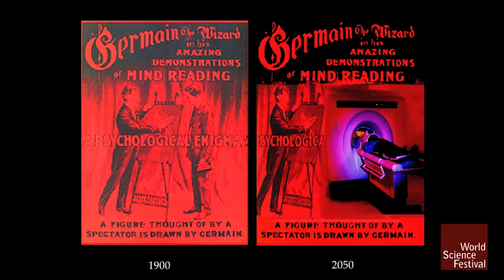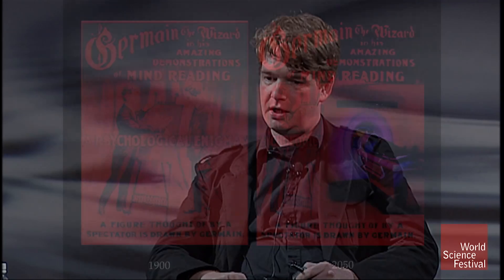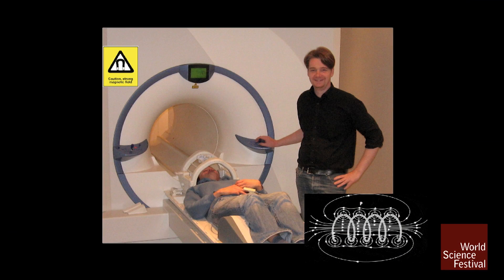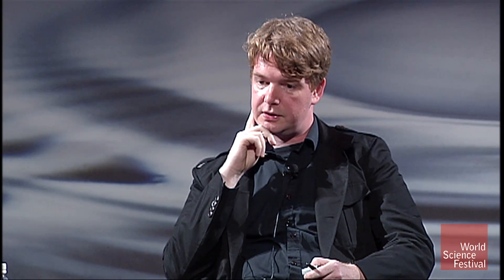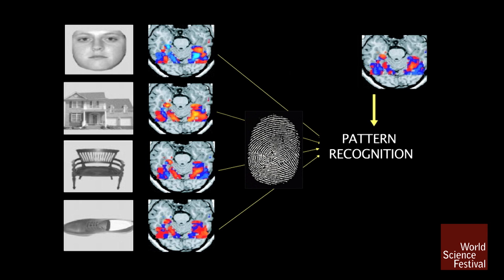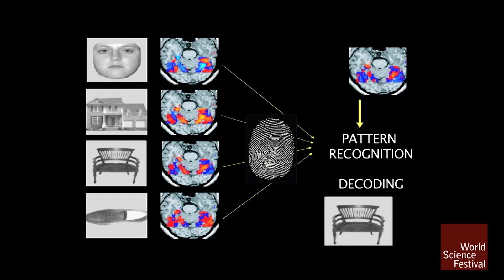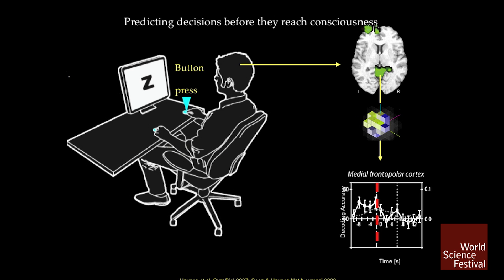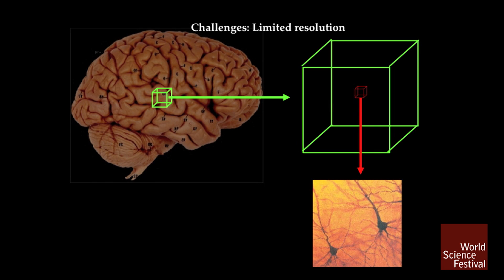It Sounds Like You're Talking About Mind Reading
Is it possible to read somebody's mind? Stage mentalists and magicians have entertained audiences for years with feats of telepathy, but can it be done for real? Neuroscientist John-Dylan Haynes describes how scientists can use an fMRI to study the activity inside a patient's brain, then use that as a fingerprint to deciphering what they are thinking or feeling. The process is in no way exact, but leads to some interesting findings on the nature of free will and decision making.